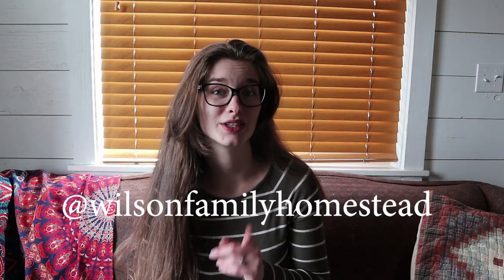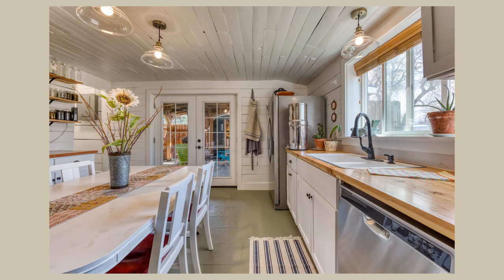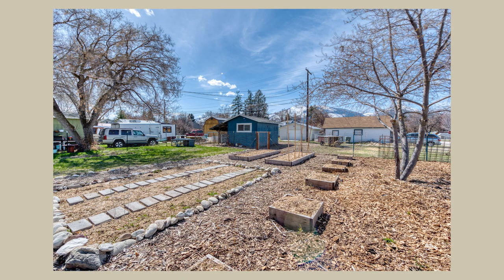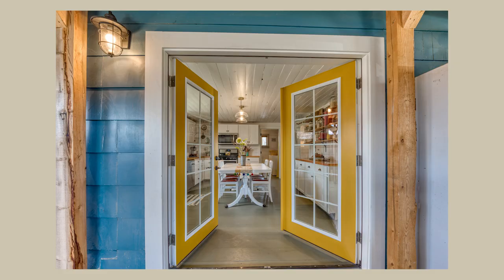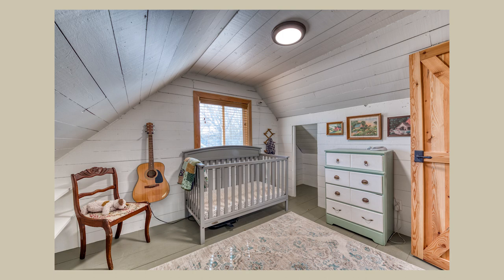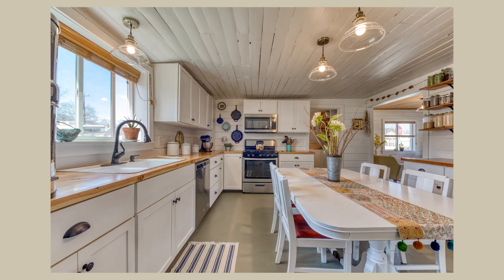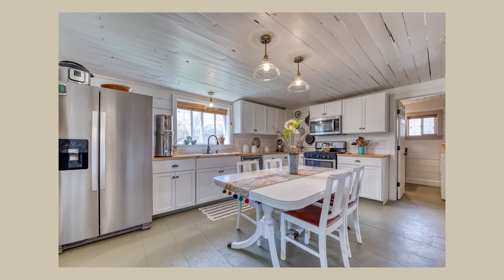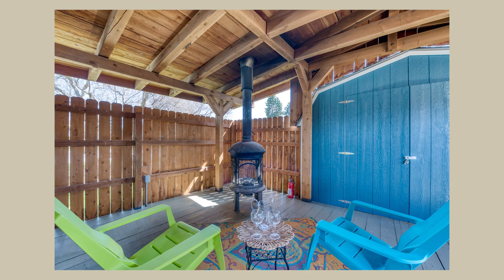We Are Moving, Part 1! LIFE UPDATE